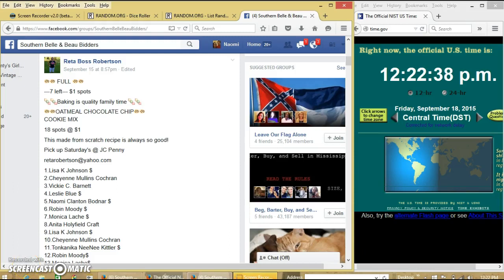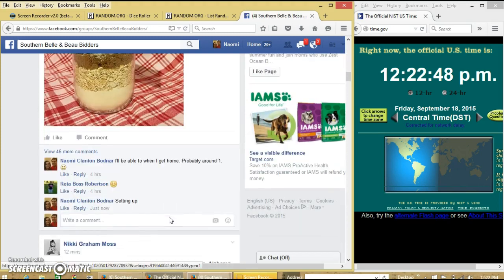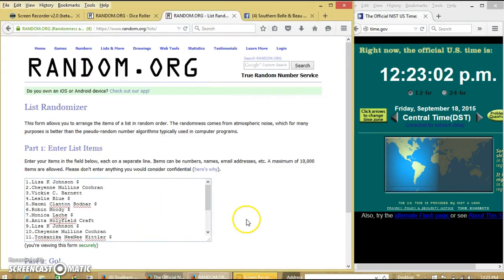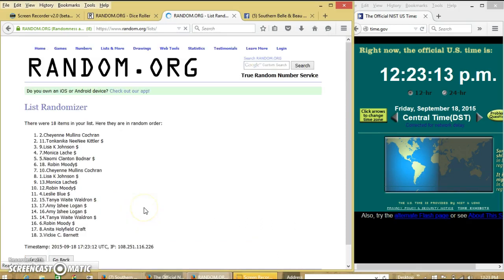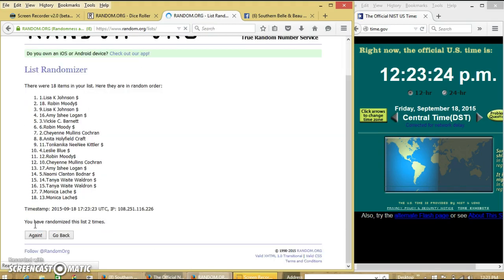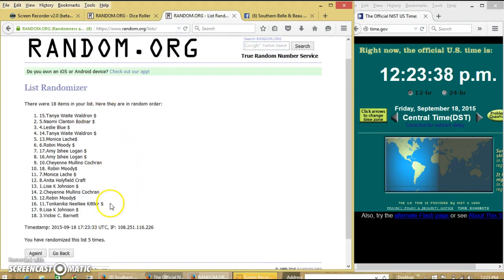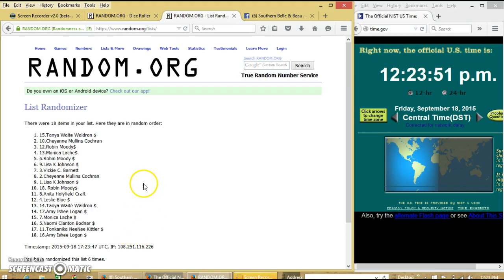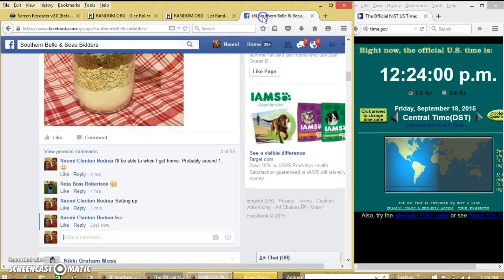Reta's Cookie Mix 9/18/15